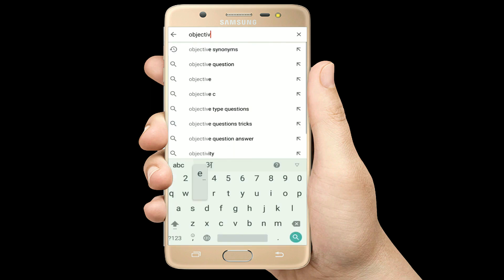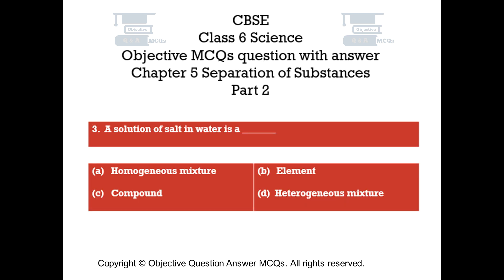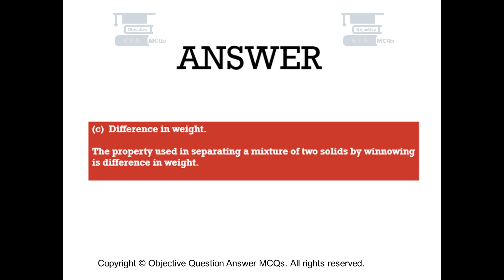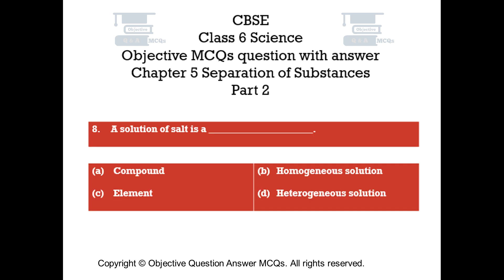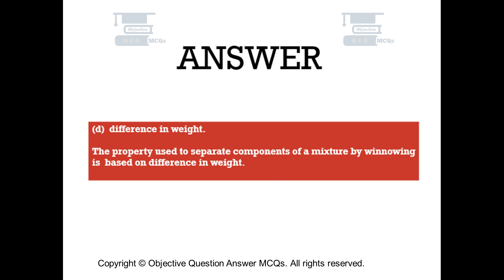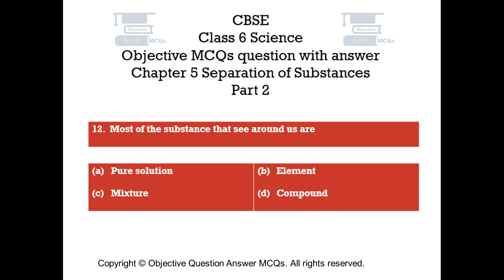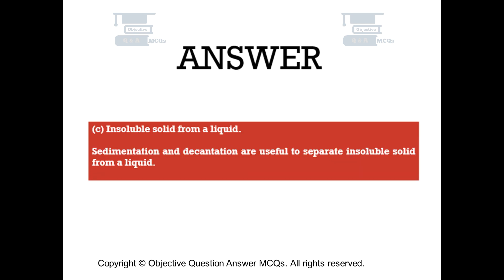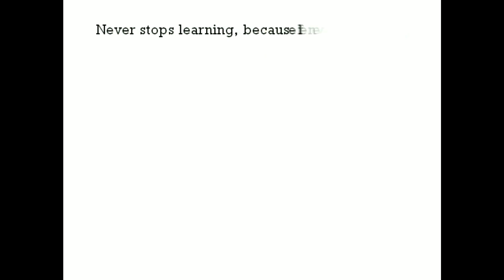CBSE Class 6 Science objective MCQs question answer Chapter 5 Separation of Substances Part 2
Chapter 5 Separation of Substances Objective Questions with explained answers part 2.